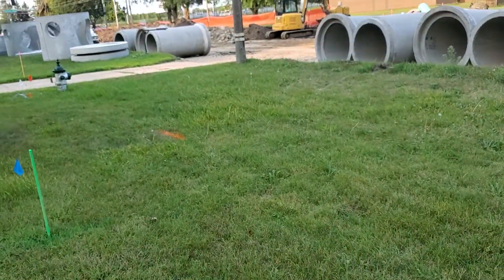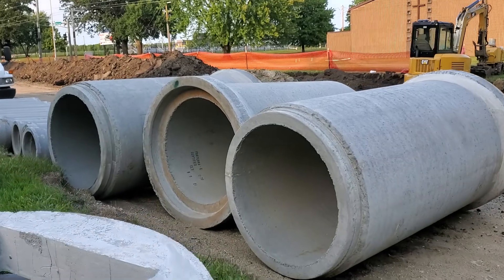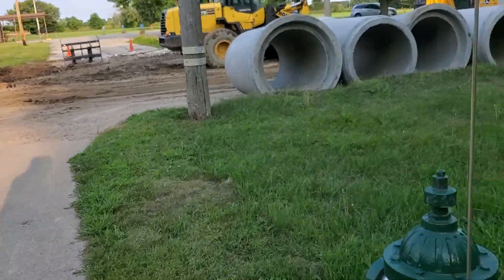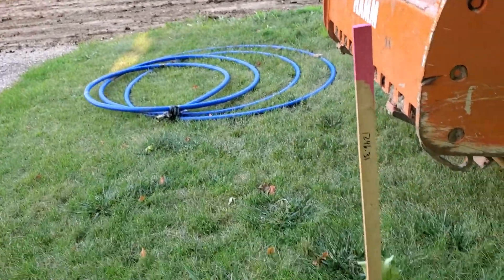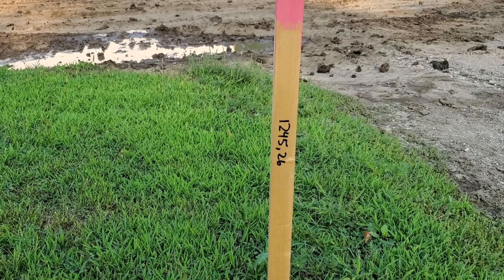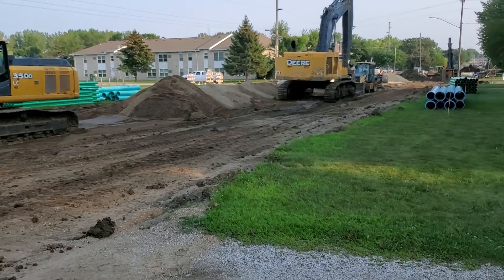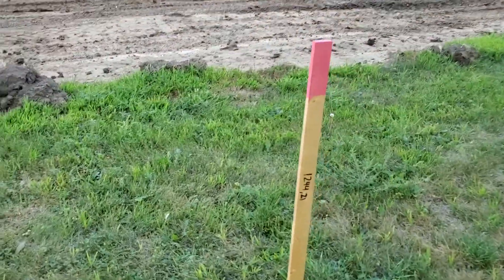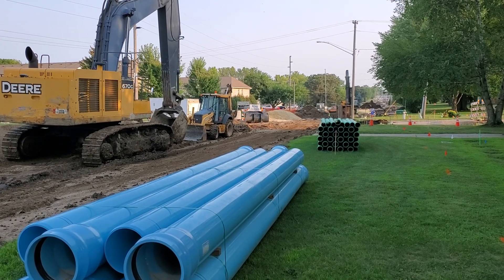8-26-21 Storm Sewer Elevations